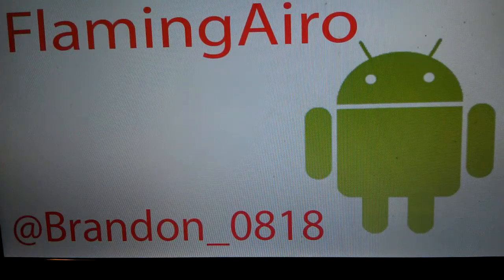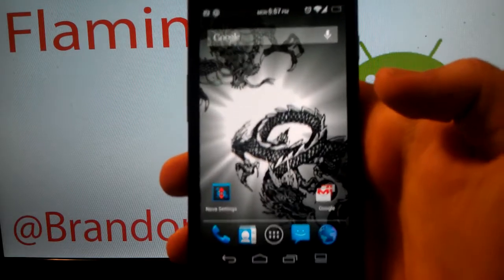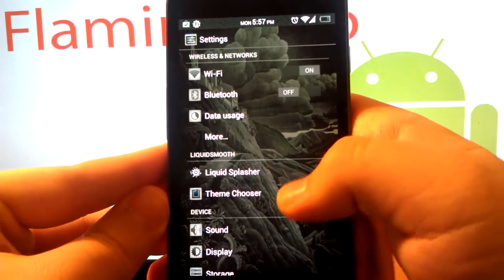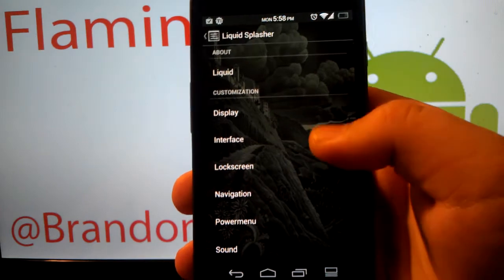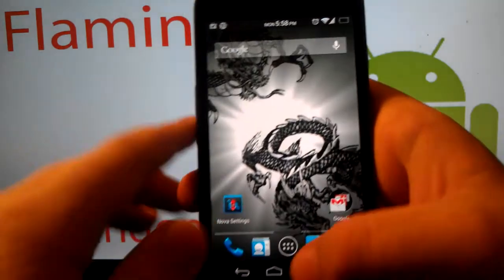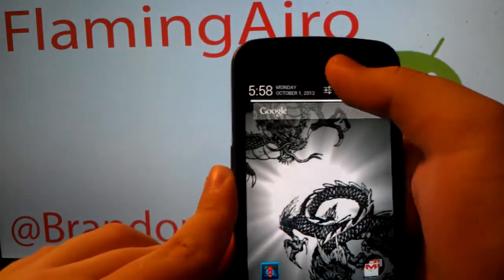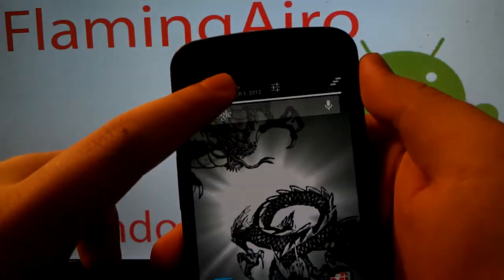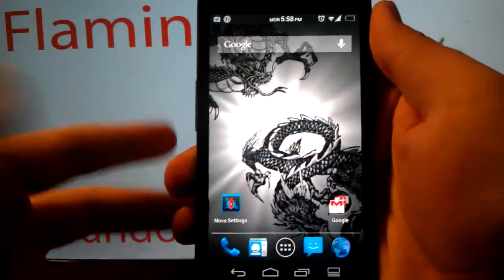How To: Using Brightness Control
Quick video on how to use brightness control in your status bar on custom roms.